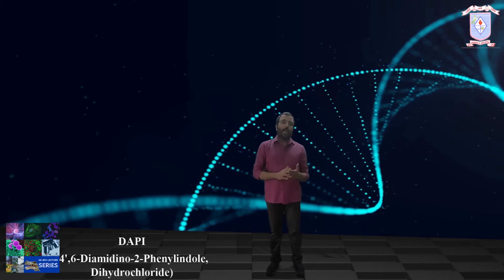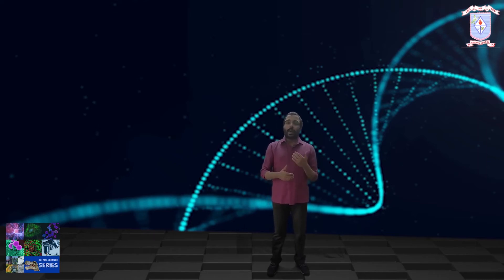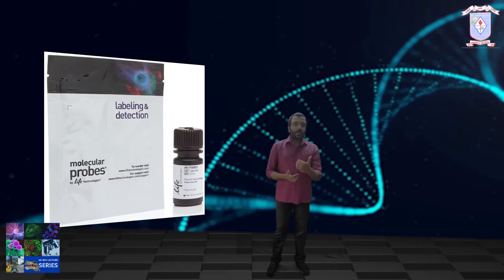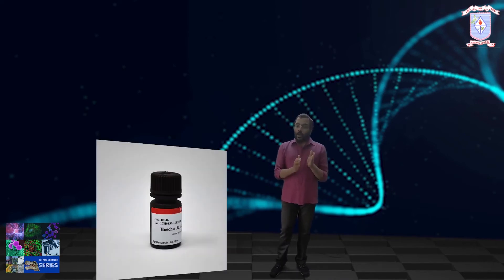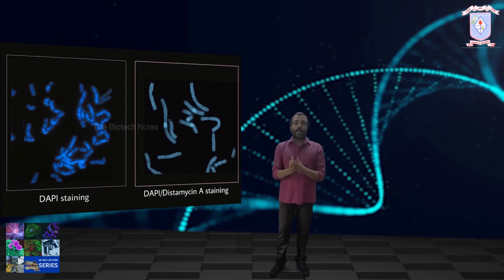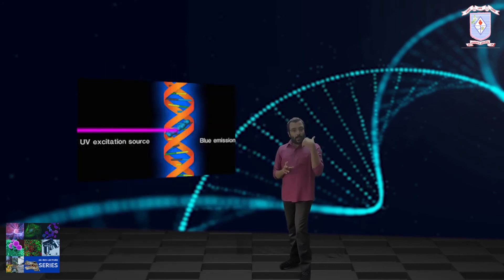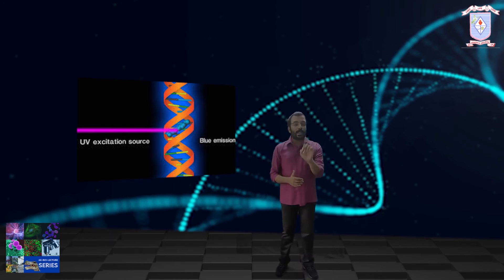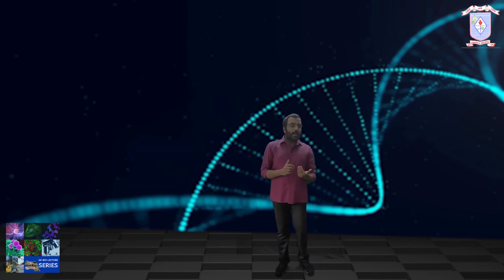Chromosome Banding technique- part 6- DAPI Staining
# Cytogenetic Staining technique - DAPI banding,
#  DAPI Staining
# chromosome staining technique
# banding technique
# chromosome banding technique